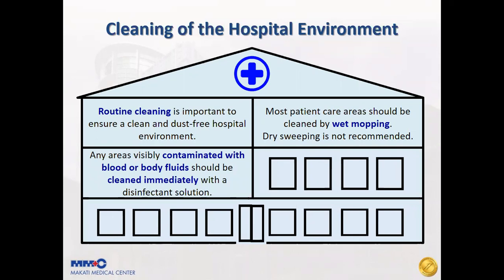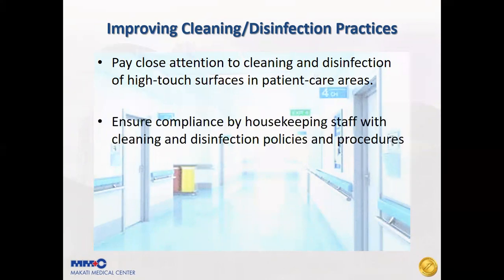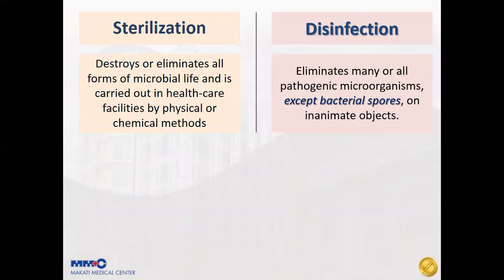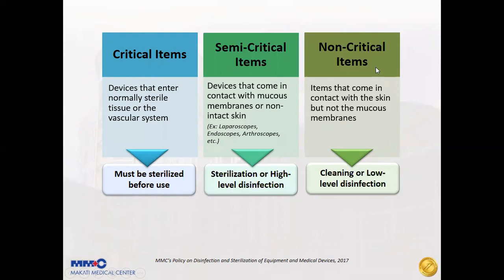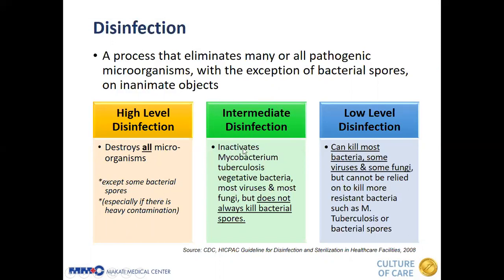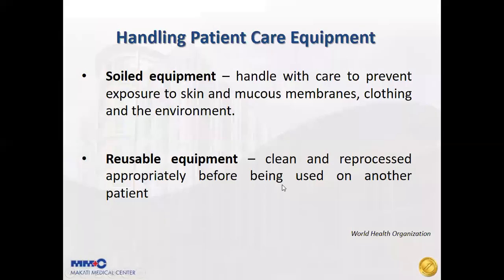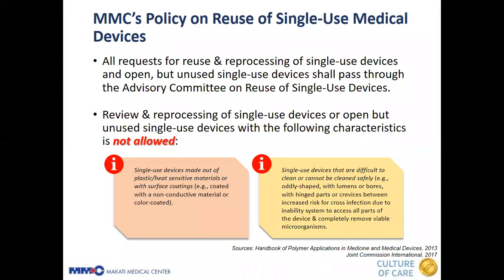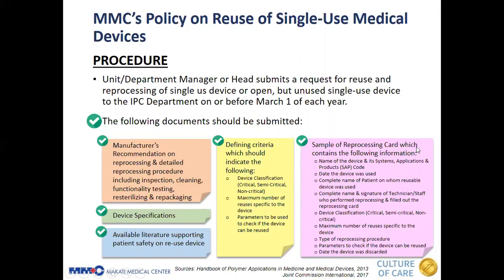Lecture 5 Cleaning, Disinfection and Sterilization